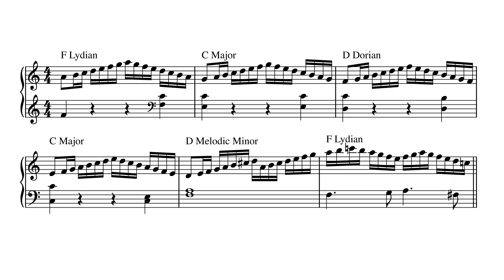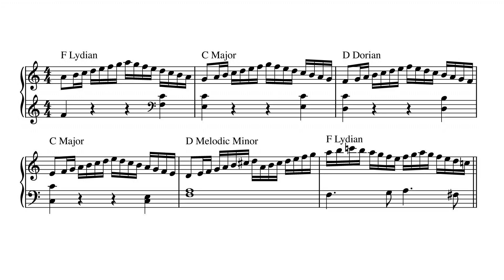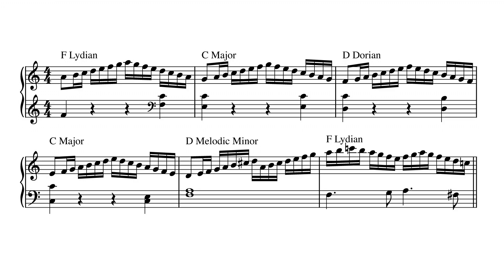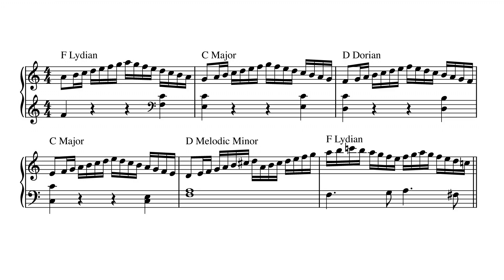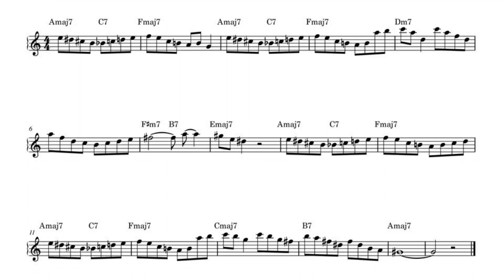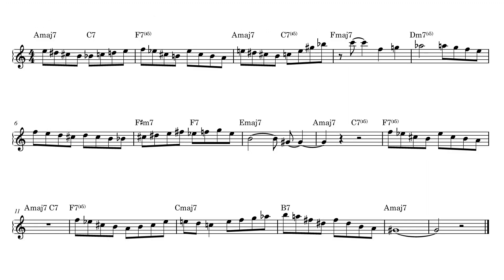3.9 Harmony as Pattern: Chord/Scale Theory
Describes the practical application of George Russell's ideas to analysis and composition/improvisation